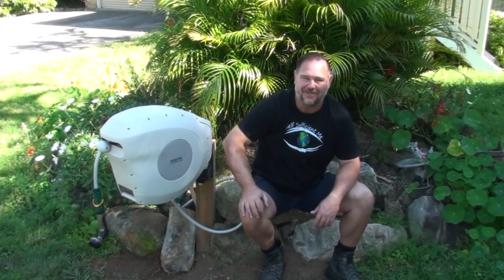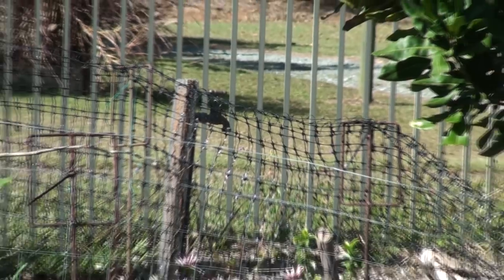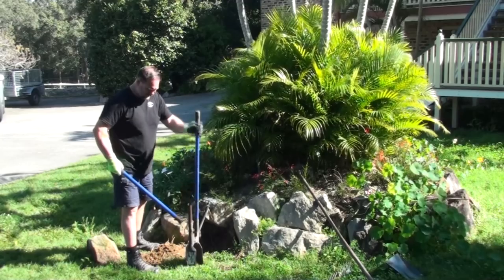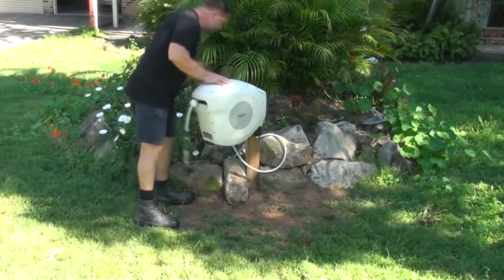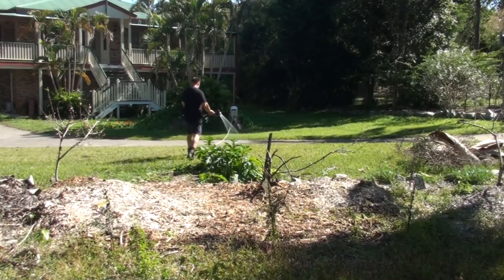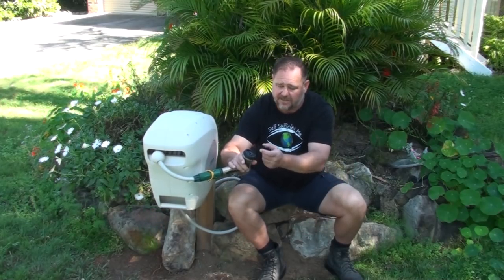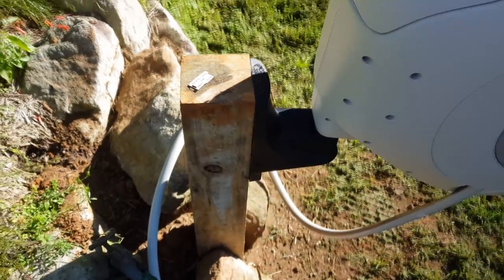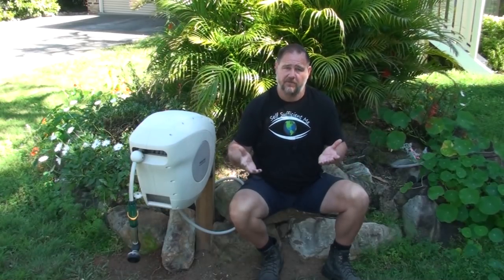How to Install a Retractable Hose Where There's No Wall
This video shows how to DIY fix, install, or mount a retractable hose reel on a post in the garden when there is no wall or other structure available to attach the unit. At the same time, we run into trouble as my beloved post hole pincher breaks unexpectedly!